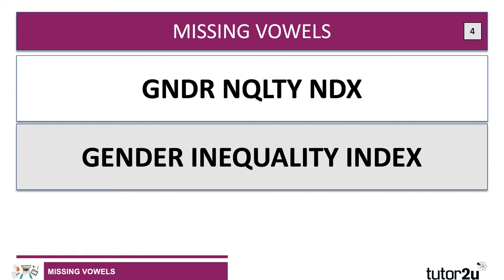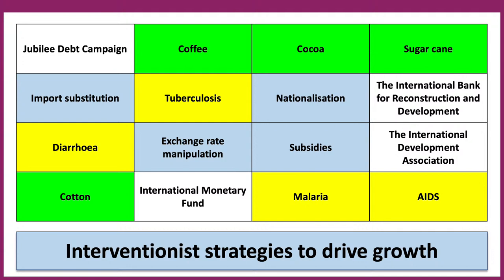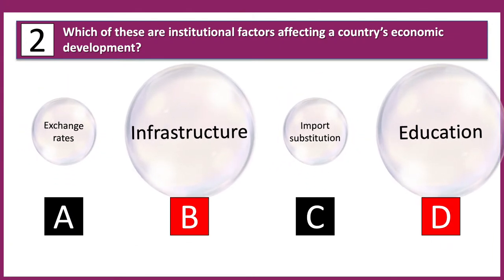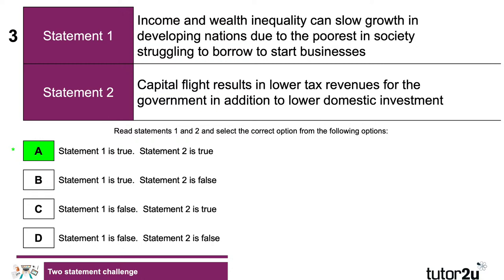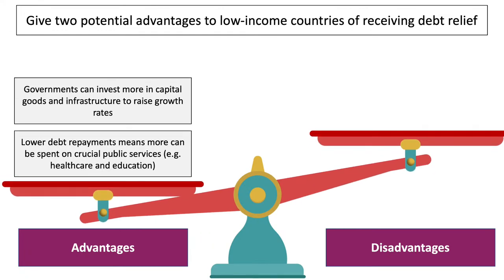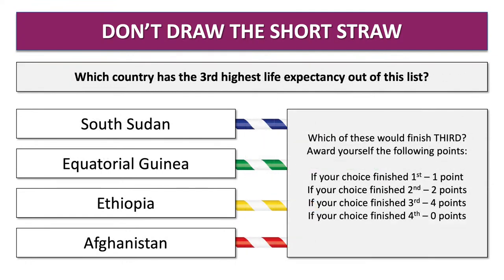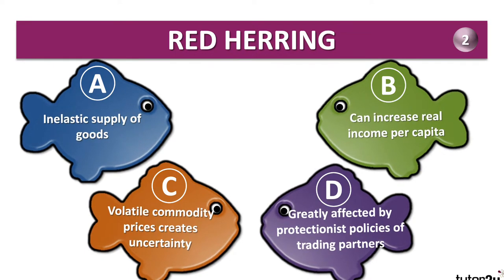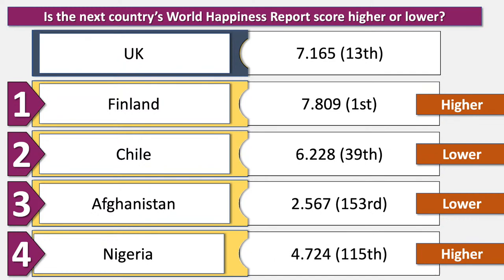A-Level Economics Revision Blast | Development Economics | 1 Apr 2021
This live A-Level Economics revision session allows students to test their knowledge and understanding of development economics.